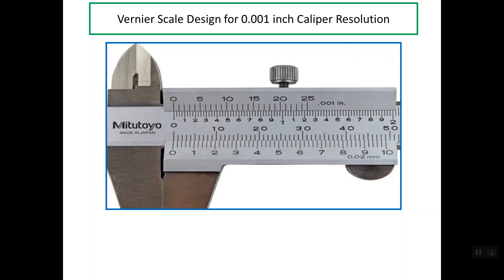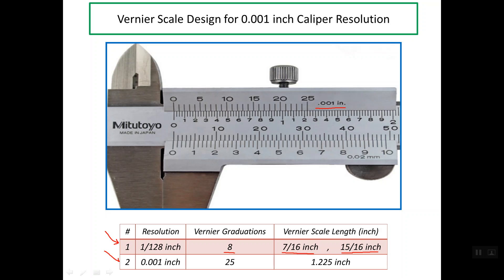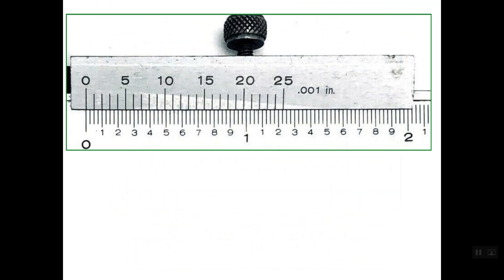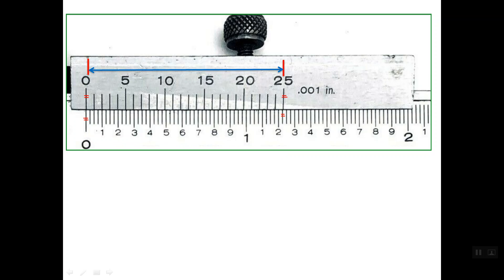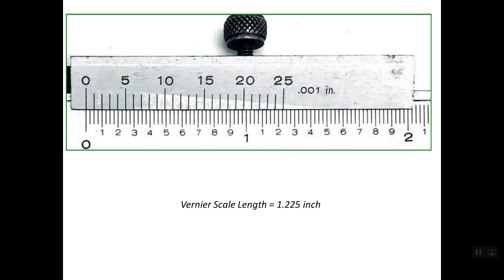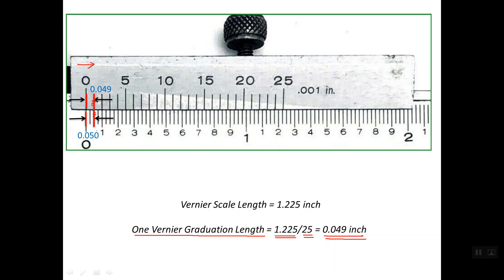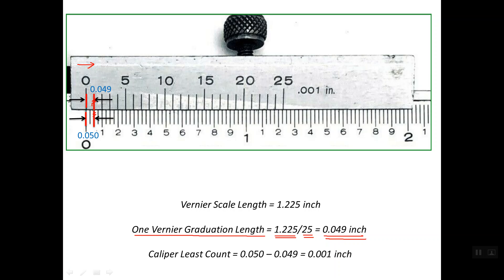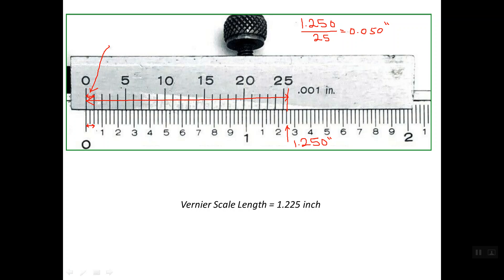21) Vernier Scale Design for 0.001 inch Caliper Resolution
Decimal inch Caliper Vernier Design